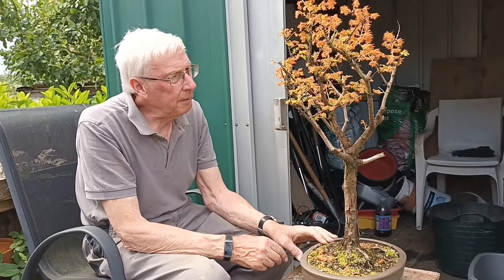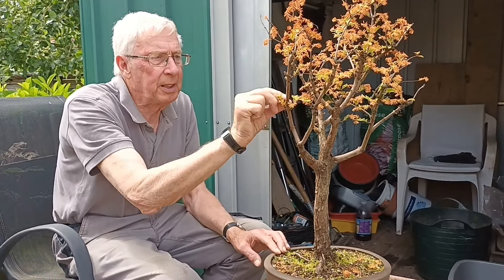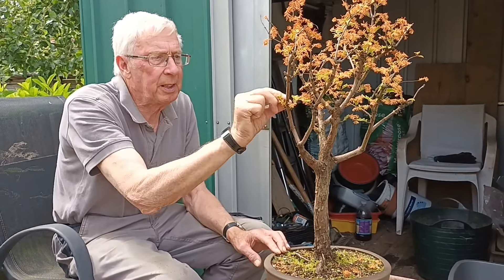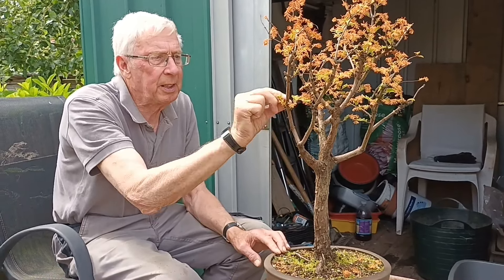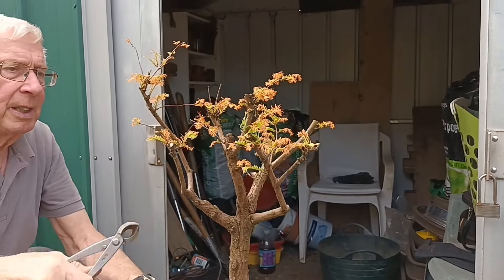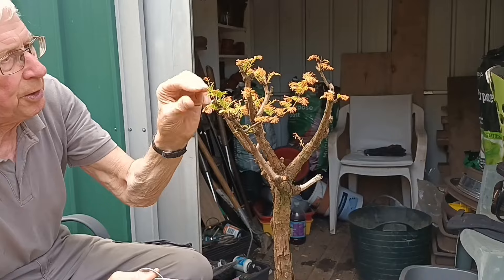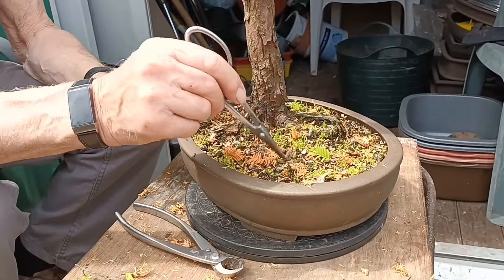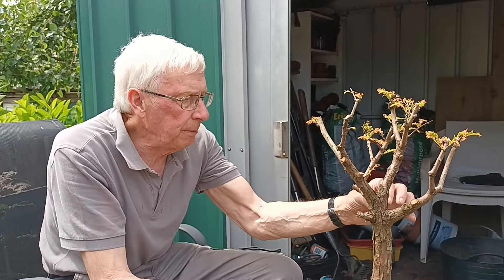working on rescued Dawn Redwood